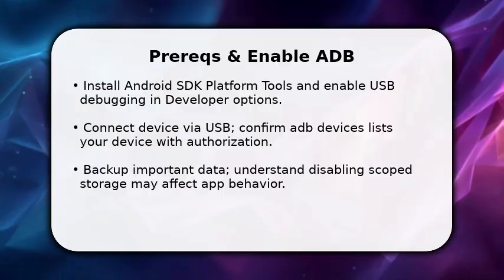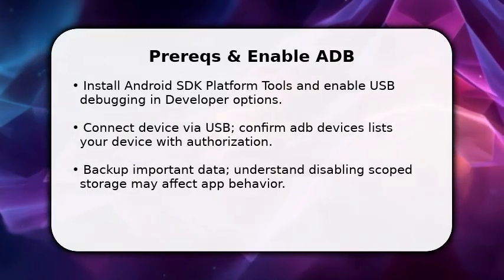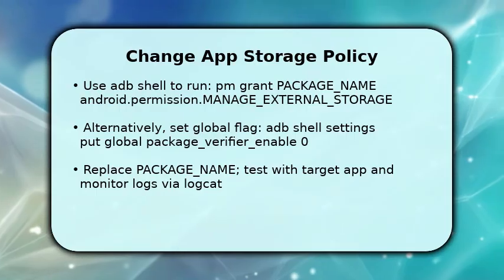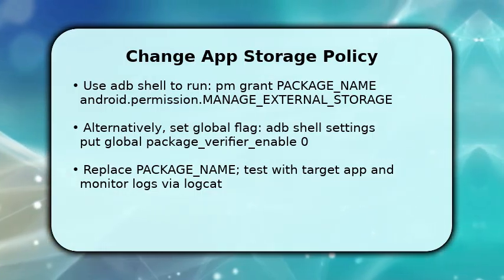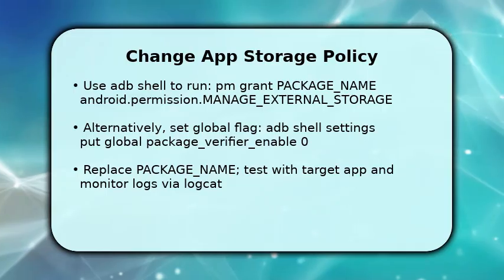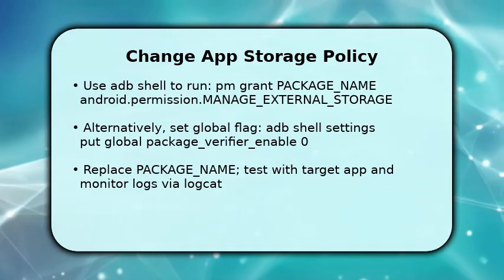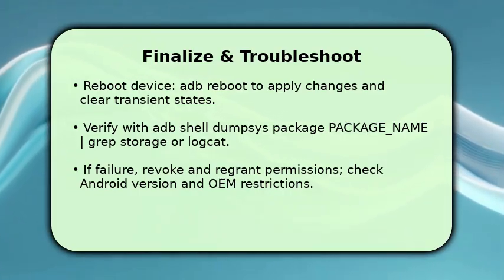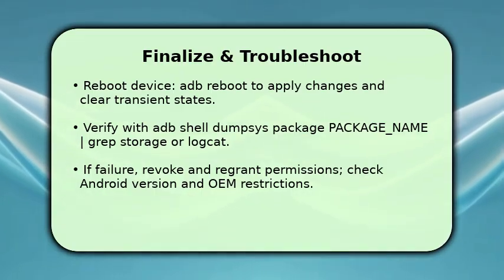How to Disable Scoped Storage Android 11 - Step by Step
Learn how to navigate and disable scoped storage on Android 11 with our comprehensive guide. Follow step-by extricate your app's access rights for external files, ensuring compliance while maintaining functionality.